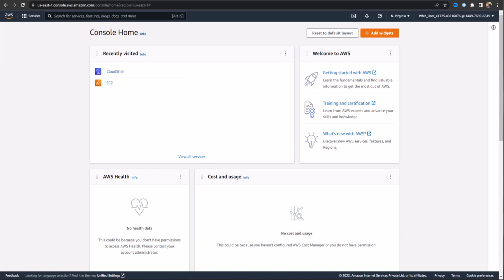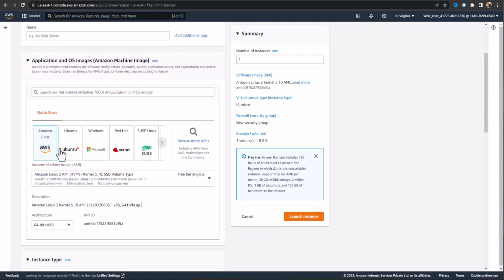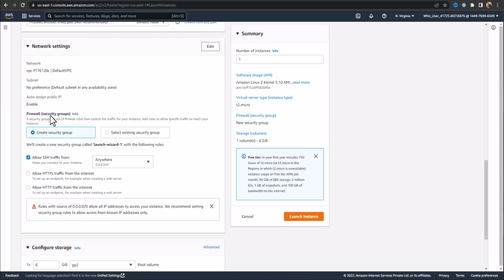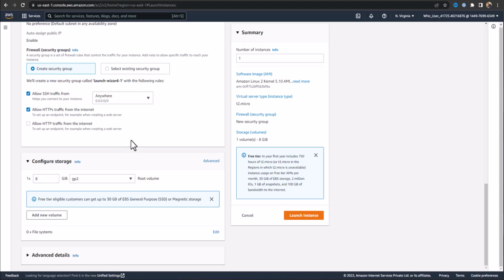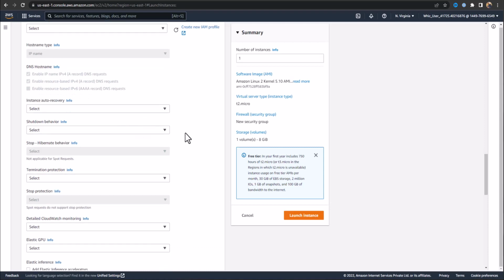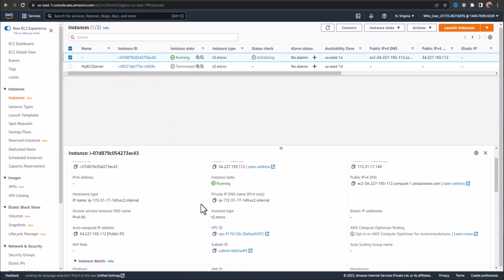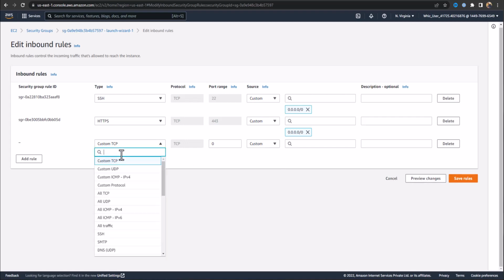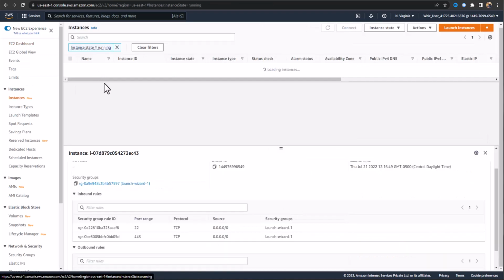Launch a Spot Instance with Amazon EC2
Welcome all!

My name is Brian and i'm making a series on how to do things inside of AWS. I am aiming to become a Solutions architect in the cloud using AWS. These videos are really just documentation for me to reference for labs/projects i've done in the cloud so far.

Hope you guys like it, feel free to add tips in the comments! I am always open to learning new